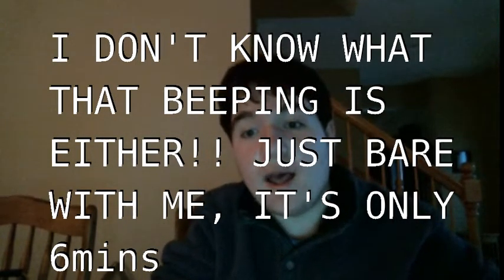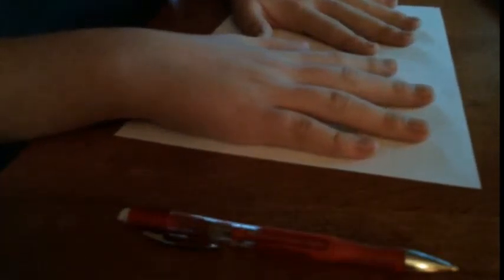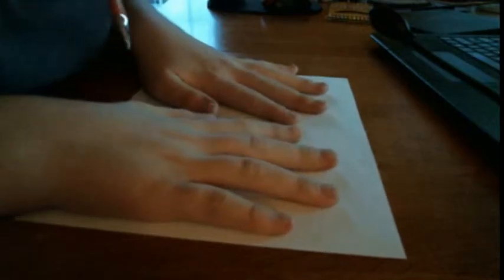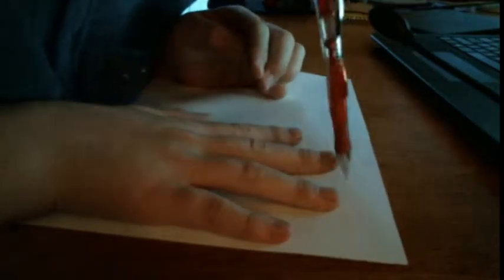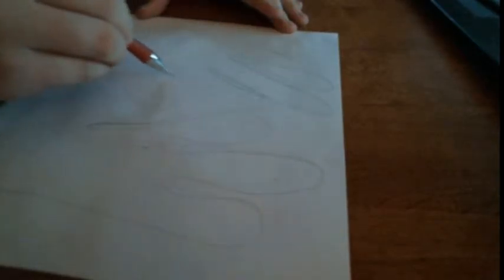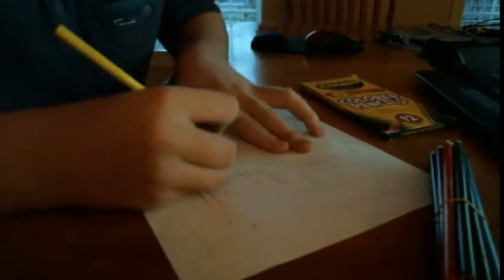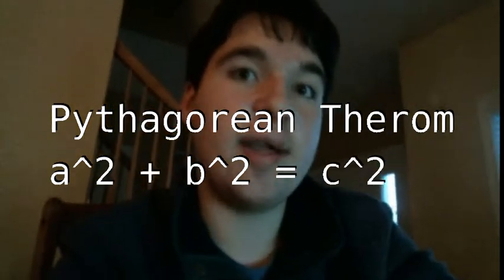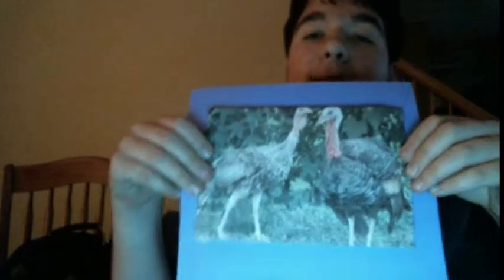How to Make the ULTIMATE HAND TURKEY!!! [DIY TIPS & TRICKS] {ADVANCED TUTORIAL} MUST WATCH!!!!1!!!!!